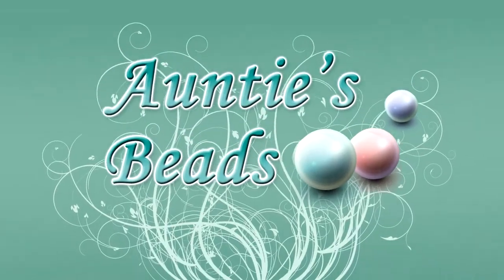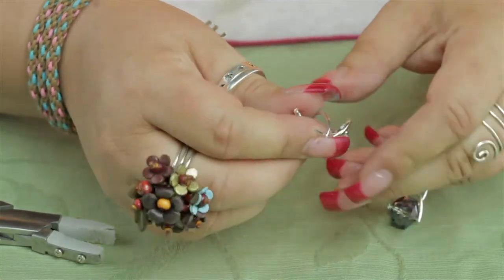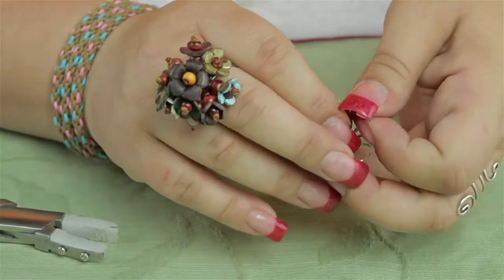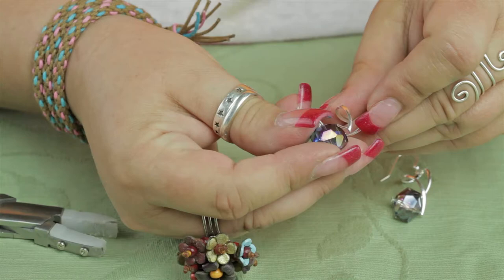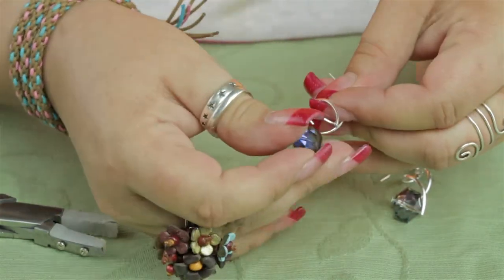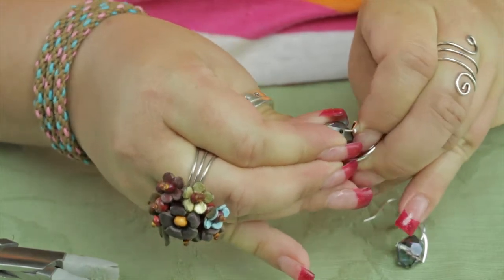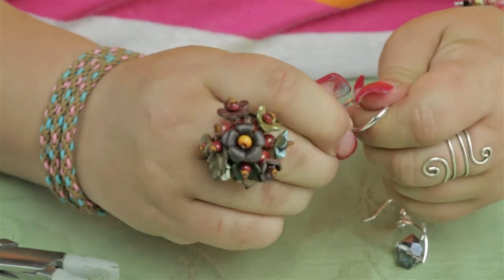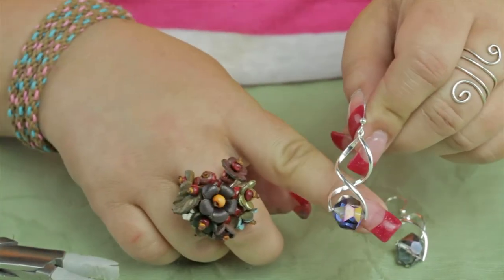Using 35mm Silver Plated Twist Add A Bead Earring Findings